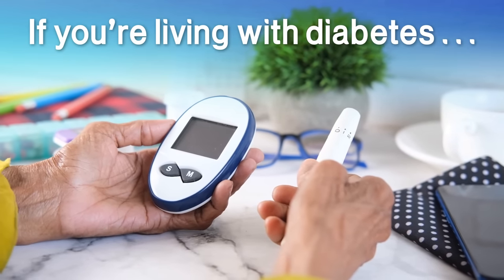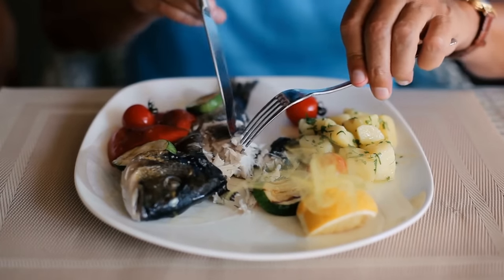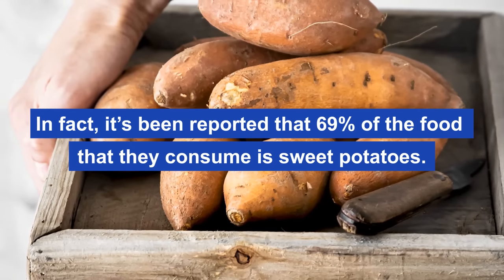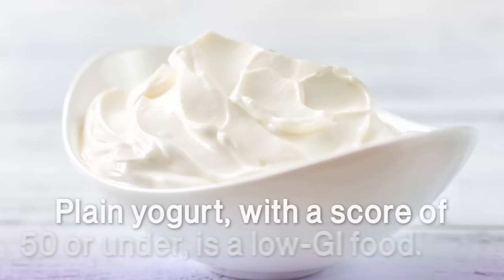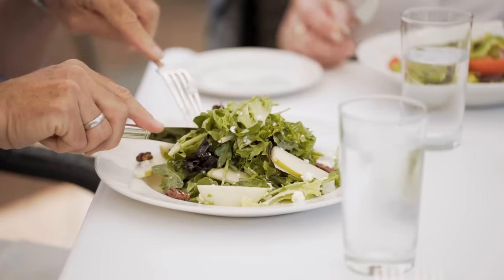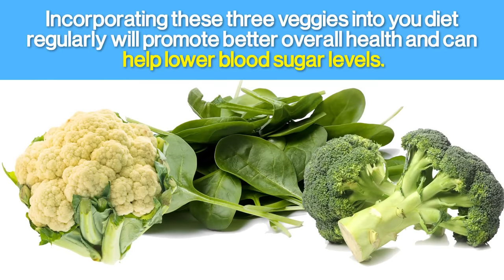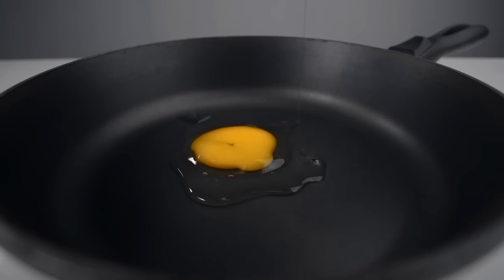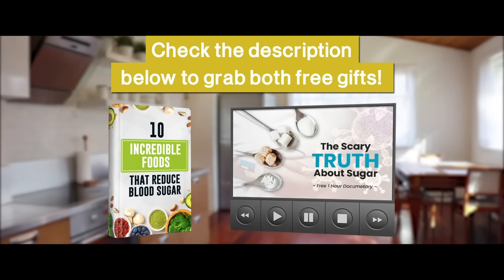13 Incredible Foods That Reduce Blood Sugar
Discover 13 amazing foods which score low on the glycemic index.

#13. Fermented Foods
Studies now suggest that imbalance within the gut microbiome can lead to increased levels of insulin resistance. Gut microbes may influence insulin levels and also impact leptin signaling. As a result, they can influence cravings and food intake.

#12. Fish
Fish is possibly the best lean-meat protein choice, and cold-water fish can additionally prevent or help you manage diabetes.

#11. Avocado
The mono-unsaturated fat within avocados can also help lower blood pressure and reduce the amount of LDL, or “bad” cholesterol within your body. This can also lower the risk of heart disease.

#10. Sweet potatoes and yams
With a glycemic index of just 44, these types of potatoes are loaded with nutrients – from vitamin C, to vitamin A, to potassium, and they contain a high amount of fiber.

#9. Old Fashioned Oatmeal
Old-fashioned, steel-cut oats offer many health benefits, along with helping to keep blood sugar low. In fact, eating 100% whole grains and foods high in fiber can reduce the risk of diabetes by 40%.

#8. Nuts
Natural, unsalted roasted or raw nuts are perfect snacks. Just make sure to avoid sugary coatings.
Nuts are loaded with fiber while having a glycemic index score of 55 or less, depending on the nut.

#7. Yogurt
With a score of 50 or under, plain yogurt is a low-GI food.
It’s also a good protein source, which can help slow the digestive process.
Unsweetened, plain Greek yogurt is also renowned for its probiotic benefits.

#6. Berries
While berries contain carbohydrates, their high fiber lowers their net carb amount and can slow digestion, which helps your body with blood sugar management.
Berries have been shown to improve insulin sensitivity.

#5. Three Special Vegetables

Broccoli - When the broccoli is chopped or chewed, creating sulforaphane, a type of compound that has amazing blood-sugar-reducing properties.

In numerous studies, sulforaphane-rich broccoli extract has enhanced insulin sensitivity and reduced blood sugar levels.

Spinach - This vegetable has plenty of fiber, vitamins, folate, manganese, calcium, potassium, zinc, phosphorous, protein and carotene.

Its glycemic index is almost ZERO. So, eating spinach can fill you up while lowering blood sugars.

Cauliflower - It's great for the heart and can also help lower the risk for many diseases.

It's extremely high in fiber and contains a wide array of cancer-fighting antioxidants. It’s also a good source of sulforaphane.

#4. Mushrooms

Portabello mushrooms are low in calories but big in flavor.

Not only are mushrooms low-carb, low-calorie, and anti-inflammatory, they also help with weight management, have prebiotic benefits to aid gut health, and have both soluble and insoluble fiber-- which will help lower blood sugar levels.

#3. Eggs
Eggs are, on average, about 70 calories, have 6 grams of protein, and a glycemic index of ZERO.

The protein within eggs can help your body manage blood sugar levels, and it’s been reported that eating 1 egg a day may lower fasting glucose levels by 4.4% in prediabetics and type 2 diabetics.

#2. Pumpkin and Pumpkin seeds
Pumpkin seeds are considered to be a diabetic superfood, but the rest of the pumpkin is good for you as well!
All varieties of pumpkins and squash are full of fiber and antioxidants, plus they can help regulate blood sugar levels.

#1. Legumes
Though legumes contain a good amount of carbohydrates, they are all are packed with nutrients and still have a very low glycemic index score.

Legumes have the perfect combination of fiber, protein, and complex carbs, which work together to maintain healthy blood sugar levels.